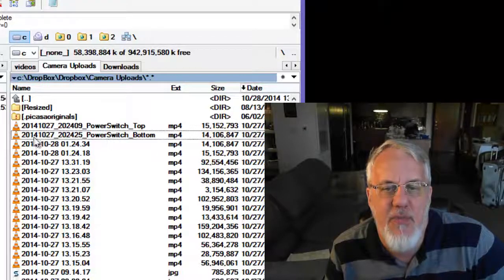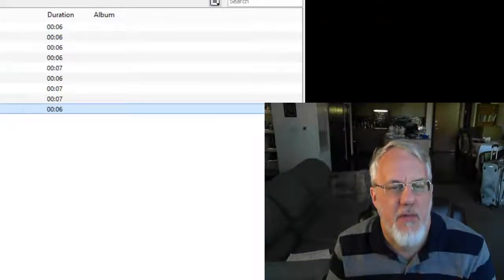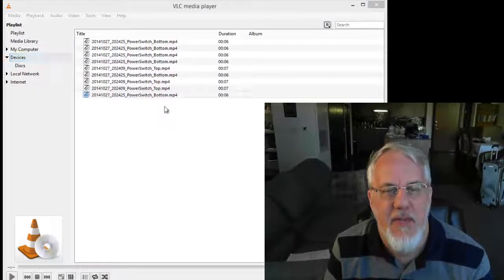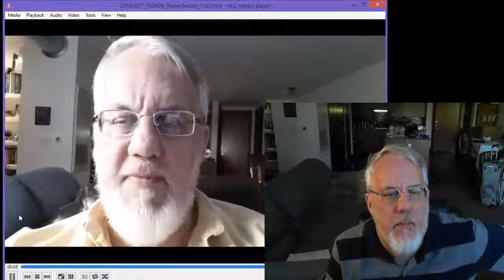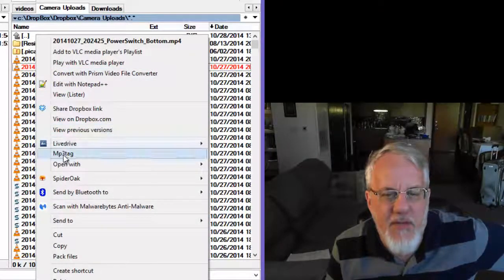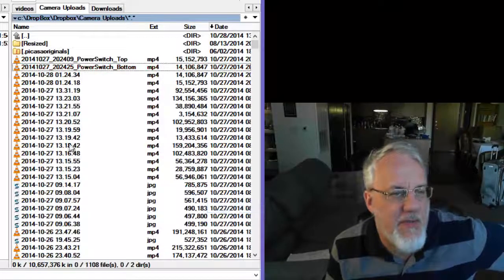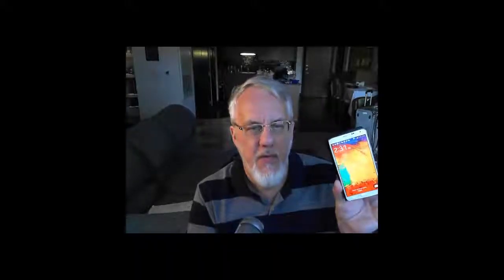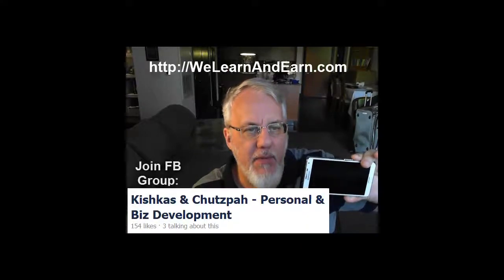How To Hold Phone (Samsung Note) Recording A Horizontal Video (not upside down)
I prove once and for all the correct position of the phone for recording a horizontal video.

Apparently the phone puts some byte in the file, and some video players use that code to correctly play the video, while others do not.

So the safest way to record the video is to make sure you power switch (on the right side of your phone) is on the top when you are recording (or rotate the phone to the left - i.e. counter-clockwise).

Thanks for learning how to hold your phone for correct horizontal videos!